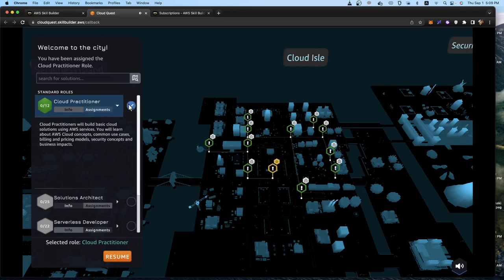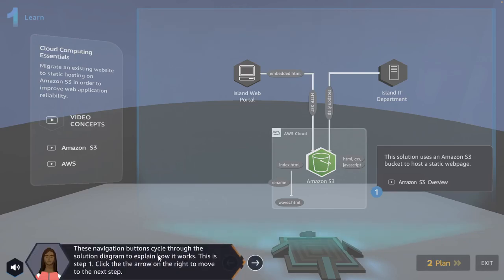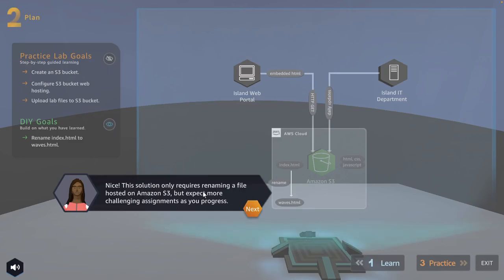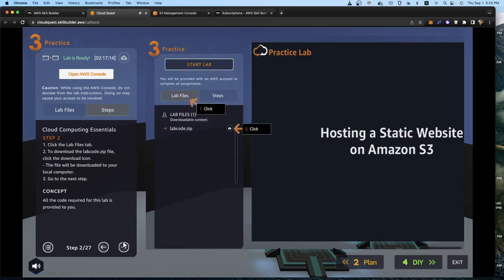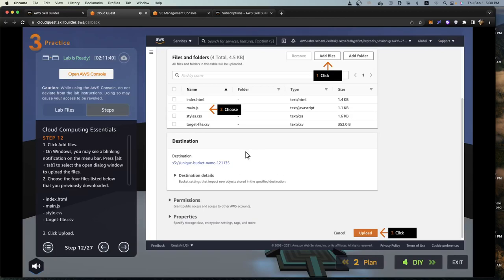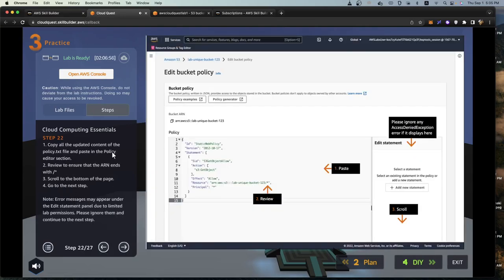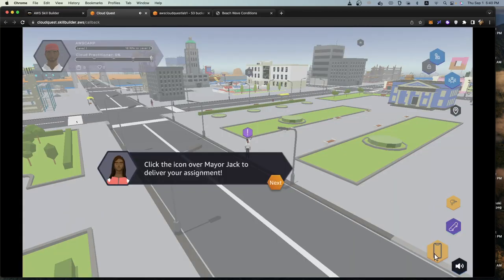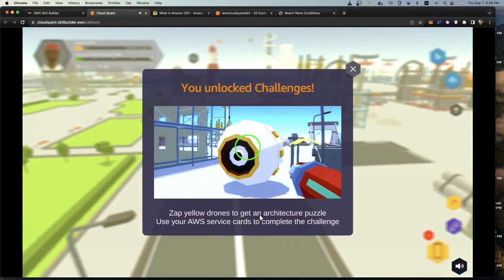AWS CLOUD QUEST - GAME PLAYTHROUGH PART 1 - Static website using S3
AWS SKILL BUILDER offers a course in the form of an interactive video game! I explore the game and "play" the first lab, which is building a static S3 website.